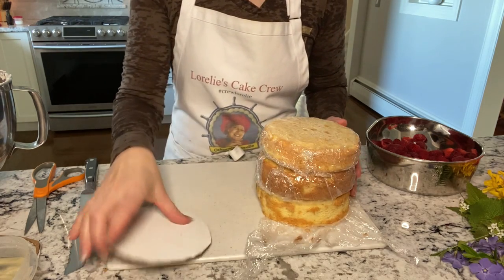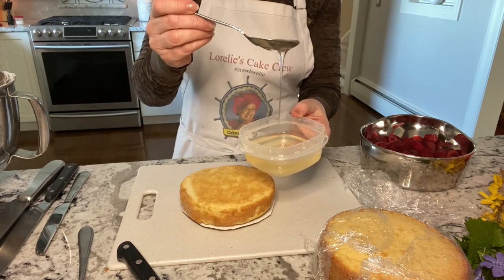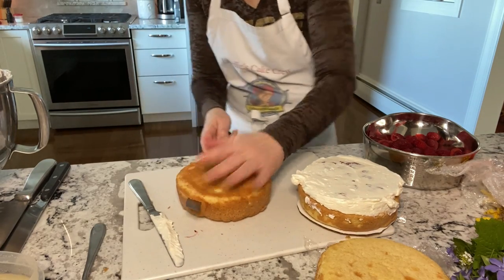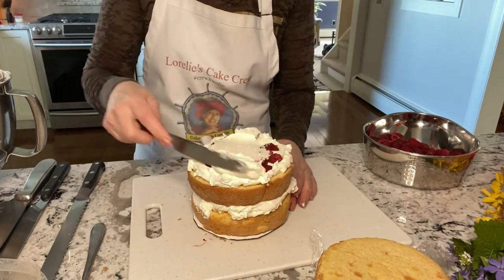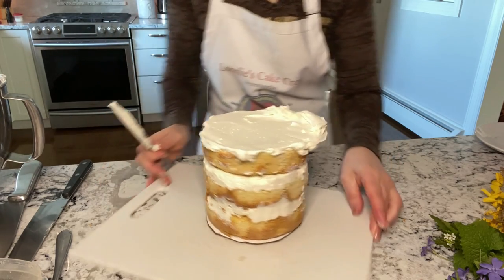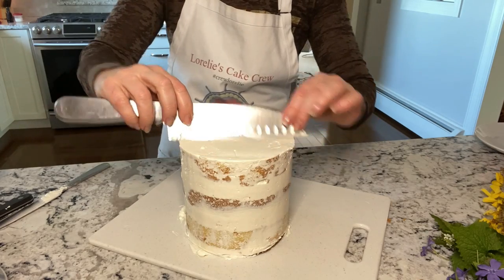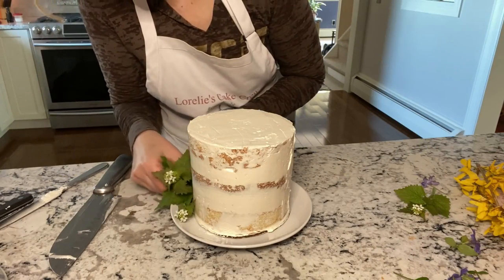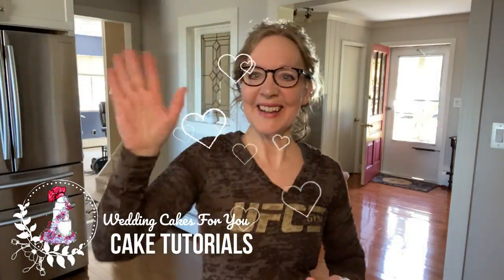How to Frost a Cake with a Butter Knife 🍰 Quarantine Style 🍰 Cakes with Lorelie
See how to frost a cake with a butter knife and decorate cakes at home without tools. You can use whatever flowers or greens you can find in your yard as a decoration. Look through your pantry and get creative. I used Coconut flakes as edging. You could use graham cracker crumbs, cookie crumbs, chopped nuts, candies or whatever is in your pantry. Link to the Simple Syrup recipe

If you liked this video you will love this Playlist with the best cake decorating tips including modern buttercream cake designs, simple buttercream decorating techniques, simple buttercream decoration using fresh flowers on cakes and links to the best buttercream for decorating. Also how to make textured buttercream cakes.

😘***ENJOYING my Videos? Are you getting value from my free cake tutorials on YouTube? Thank you for helping to grow Wedding Cakes For You channel.

Wedding Cakes For You provides aspiring bakers with the recipes and steps for building skills and confidence to create beautiful cakes and cherished memories.

🍰 Hi I'm Lorelie Carvey at Wedding Cakes For You Cake Tutorials you can learn to make cakes from scratch from your home kitchen. I share my most popular cake recipes with you. Get inspired and start decorating cakes with Buttercream.

** FREE to all my WEBSITE visitors. "My Top Five Buttercream Recipes" at this